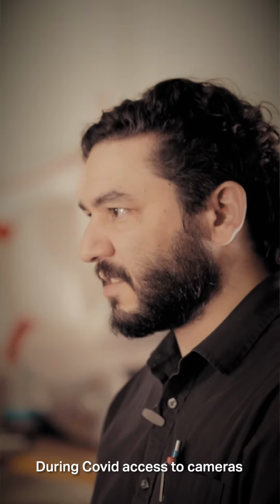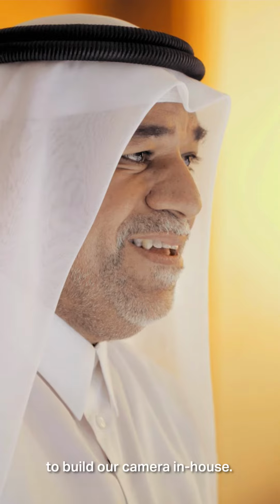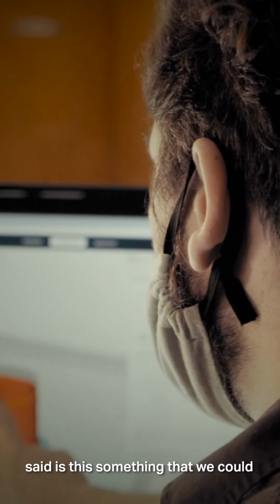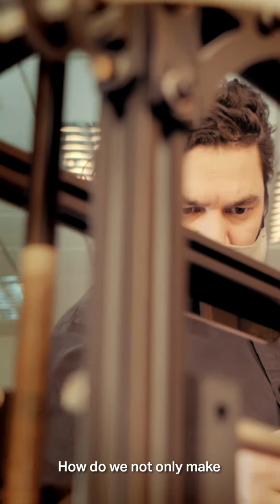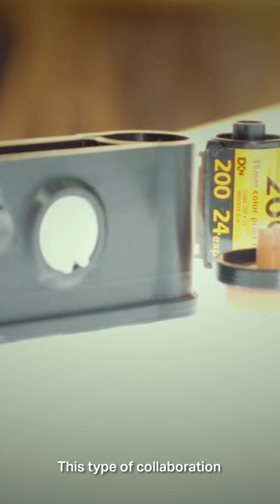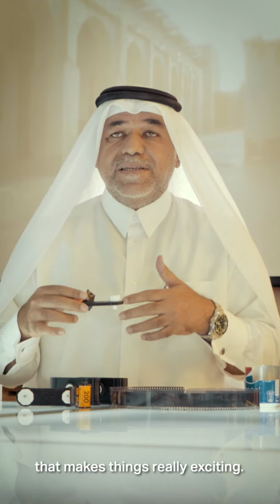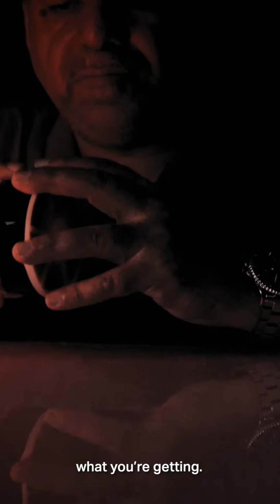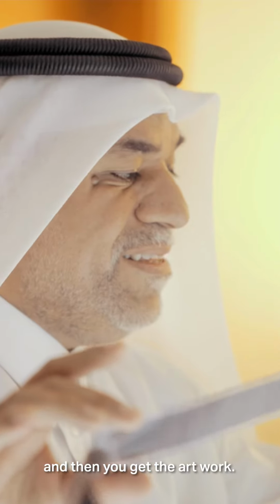3D Printed Pin Hole Cameras